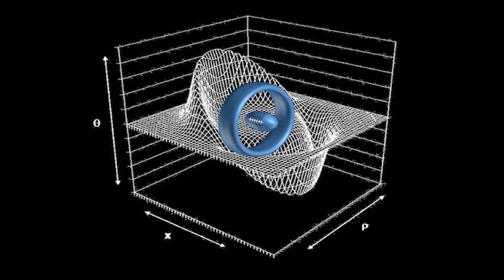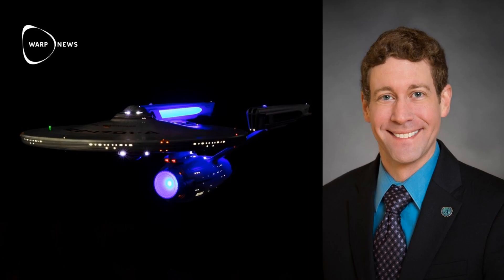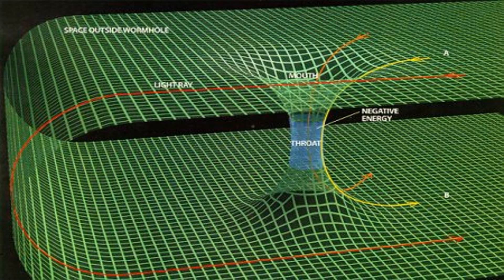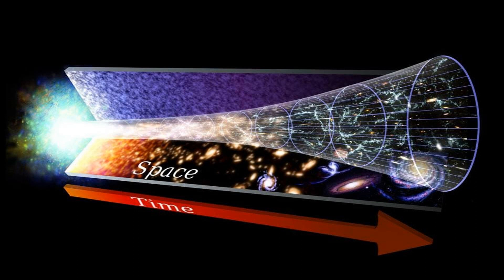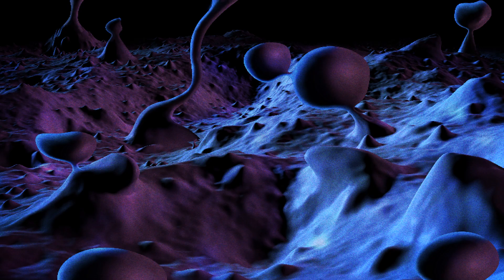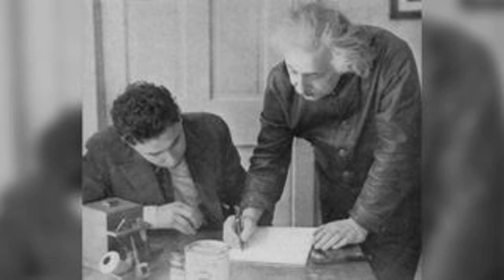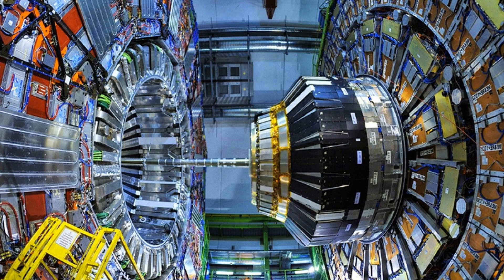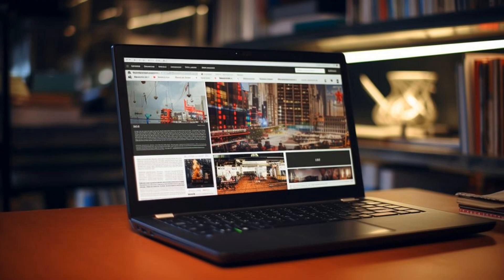Could Faster Than Light Travel Be Possible?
Is faster-than-light travel possible? Join us as we dive into the realm of theoretical physics and explore concepts like warp drives, wormholes, and quantum entanglement. Discover the fascinating theories and possibilities of breaking the cosmic speed limit in this mind-bending science video.